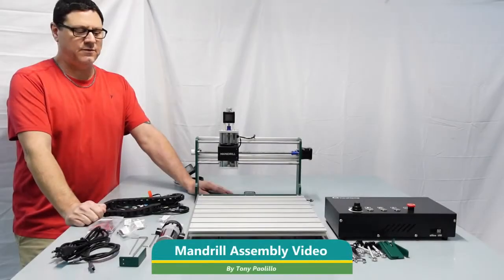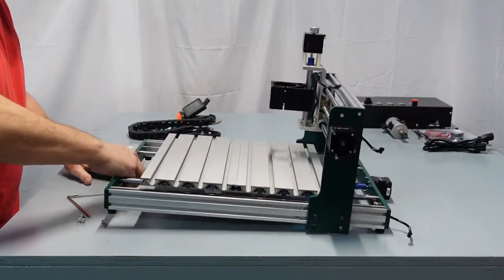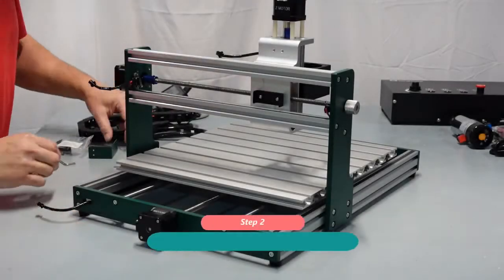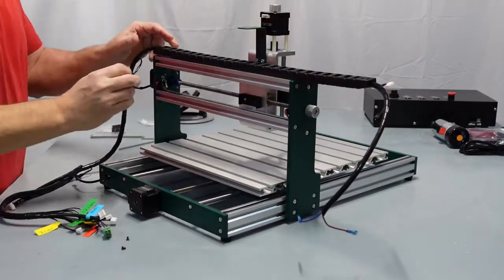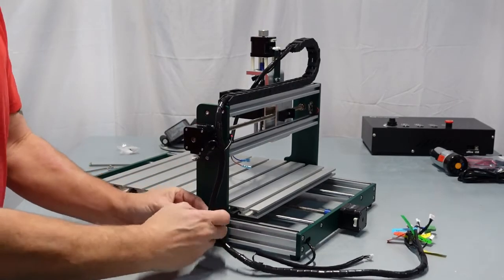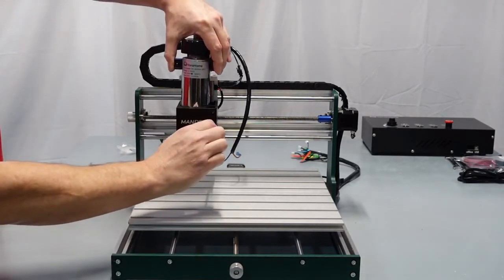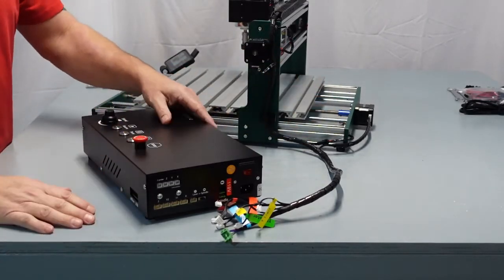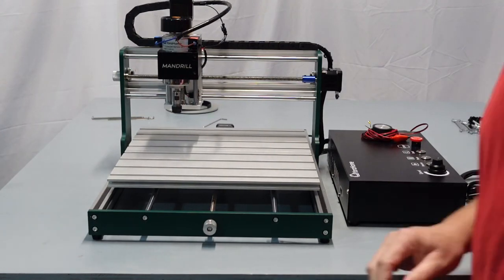YoraHome Mandrill CNC Router 3036 - Assembly Video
The YoraHome Mandrill CNC Router 3036 is perfect for beginners and professionals willing to take their CNC craft to the next level.

It can cut various materials such as wood, plastic, resin, PVC, acrylic, boards, soft aluminum, and more.

If you want a working area two times bigger than our Yora 3018, more speed and power for your cutting projects, then the Mandrill is exactly what you need.